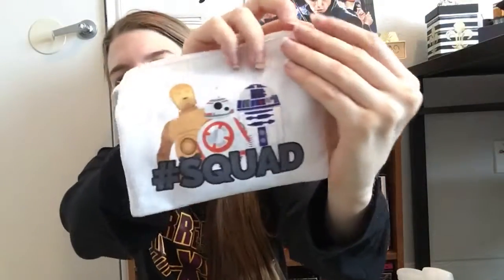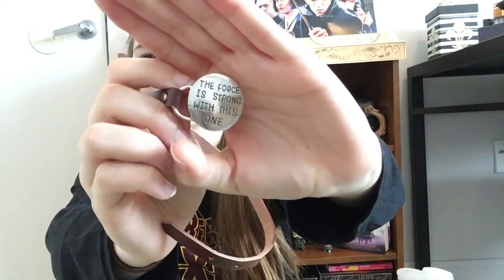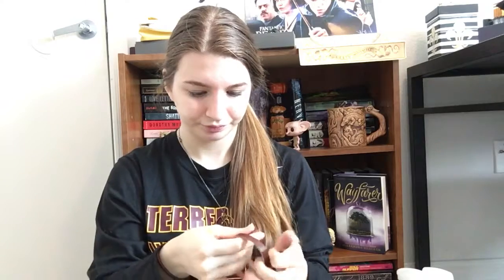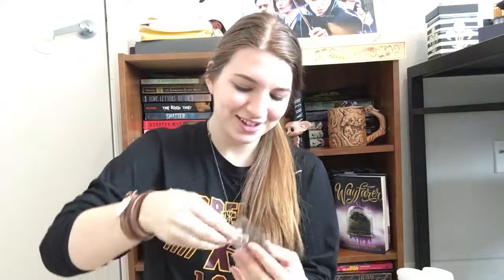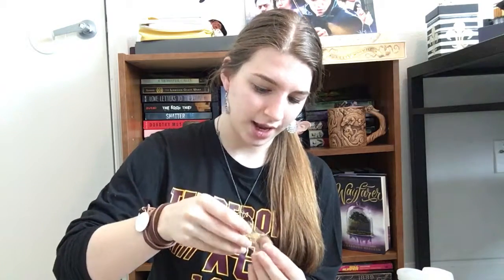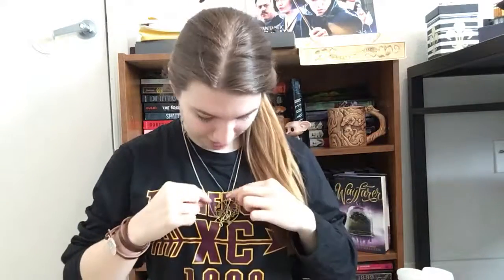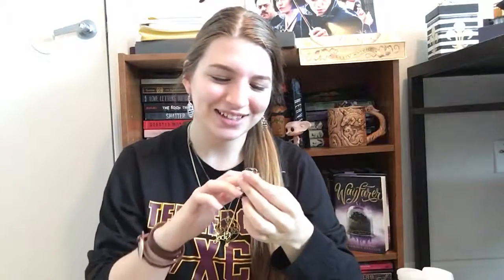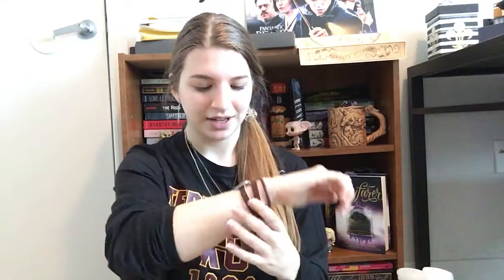Fandom of the month | January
Book of the month:  Wayfarer by Alexandra Bracken

Goodreads-Anna Gautreaux